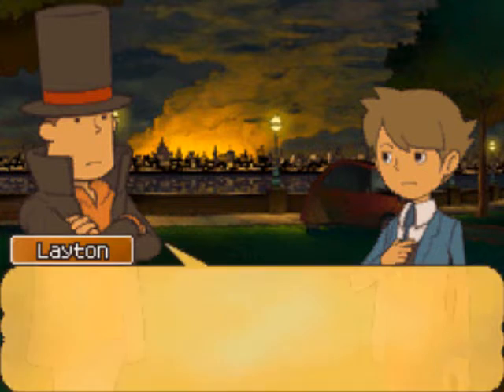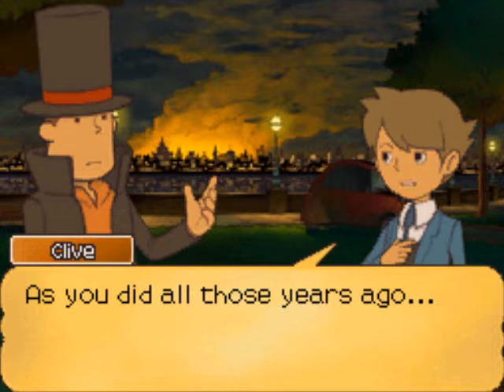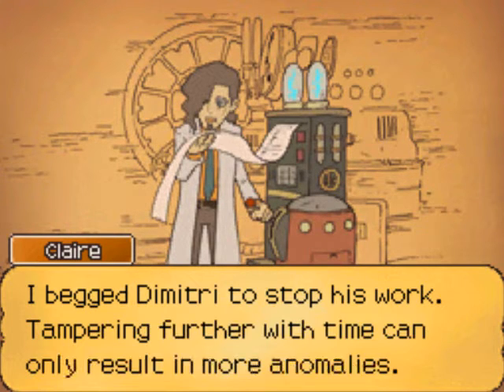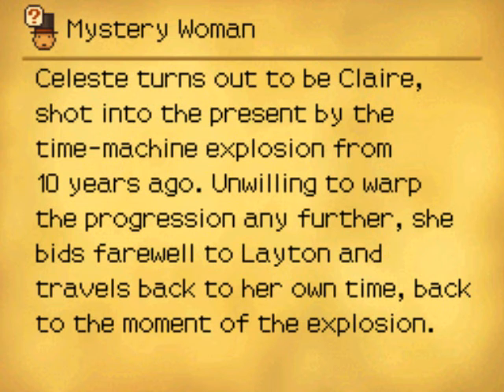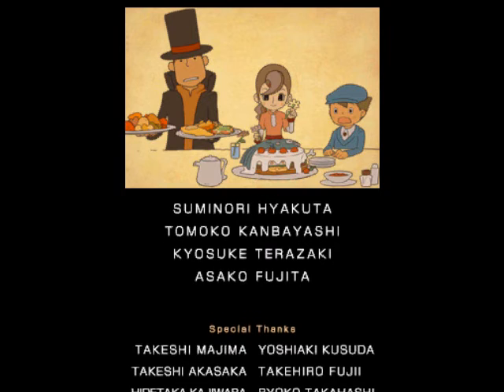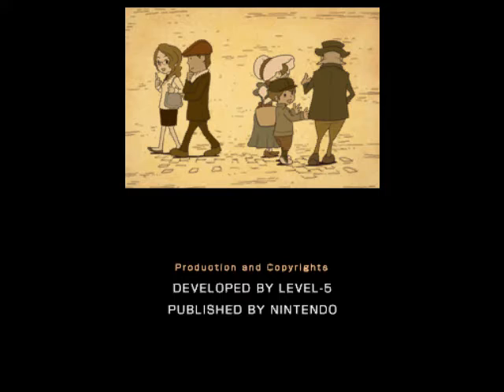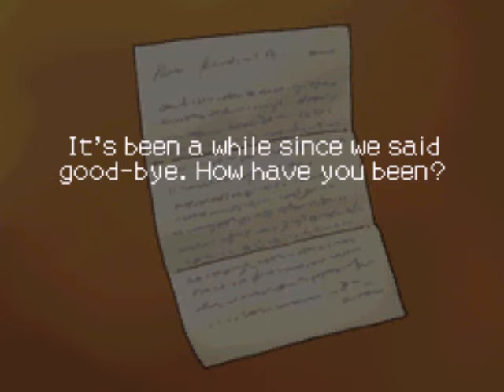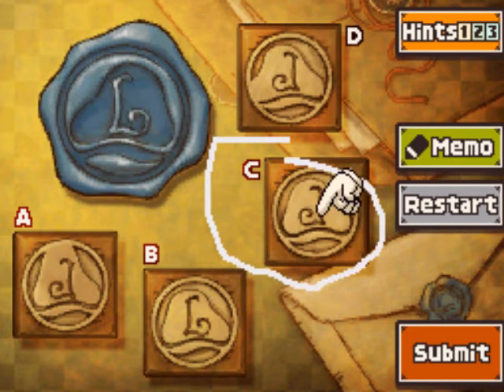Professor Layton and the Unwound Future (Part 51): The End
Part 51 of 57, of a video walkthrough for Professor Layton and the Unwound Future.

In this video, Professor Layton reverses the flow of the generator. The fortress of destruction then starts to implode, and our heroes try to escape. Escape isn't very easy, but Layton's great driving skills save the day. The fact that his car can now fly helps, too.

Our heroes escape safely, and everyone is evacuated from Future London. Layton and Celeste go back to the fortress to save Clive, moments before the fortress falls down into the now-empty Future London and explodes.

Clive speaks with Professor Layton before he is arrested. The Prime Minister speaks for a while, then Layton has a conversation with Dimitri. Dimitri has unexpected news: Celeste is really Claire, Layton's girlfriend. It seems the time machine worked after all!

Claire has a touching goodbye with Layton, before she returns to her own time (and inevitable death). The ending credits then roll. After this, we see Luke and his family leave for a new continent, and we get to read the first letter that Layton receives from Luke.